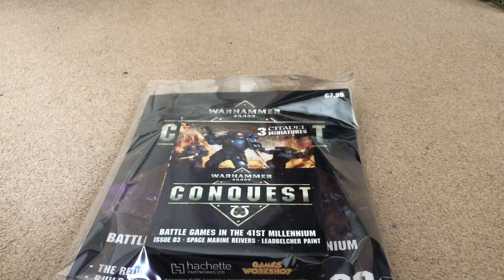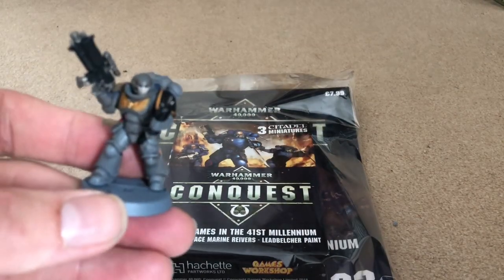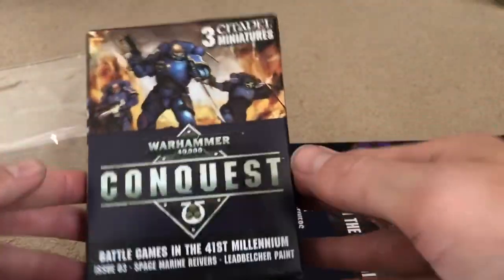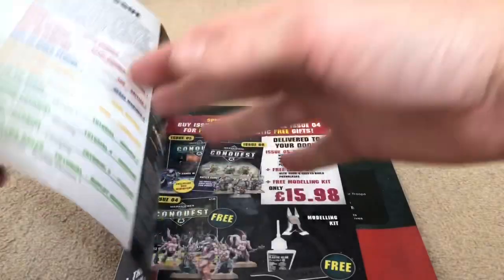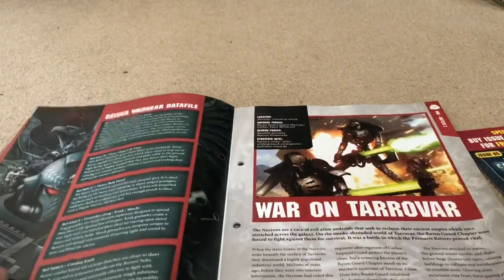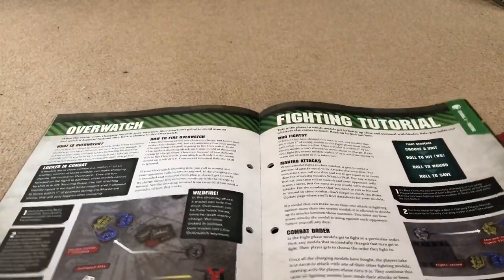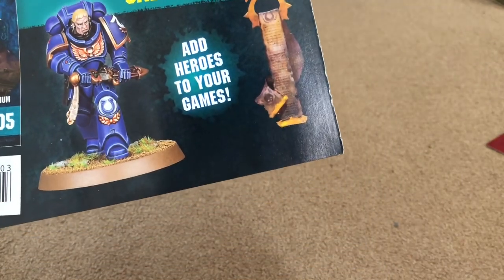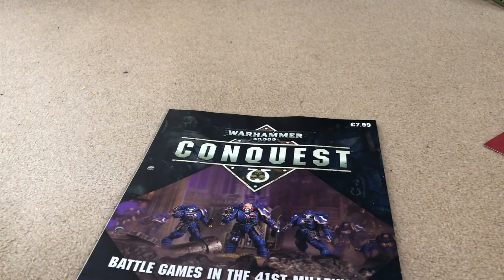Warhammer 40,000 Conquest issue 3 and Carcharodons update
So today we look at issue 3 of Warhammer 40,000 Conquest and a little update on the baby steps of my Carcharodons army.